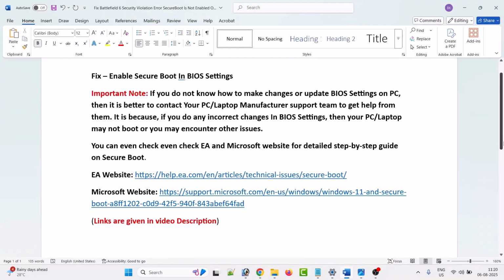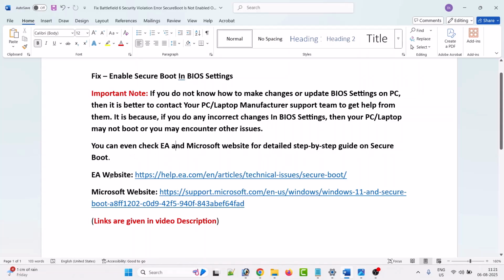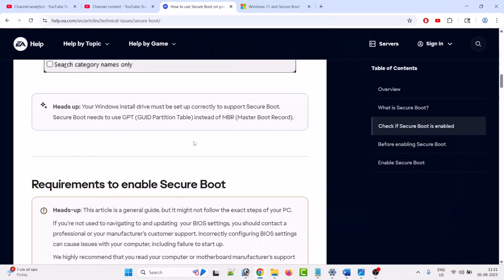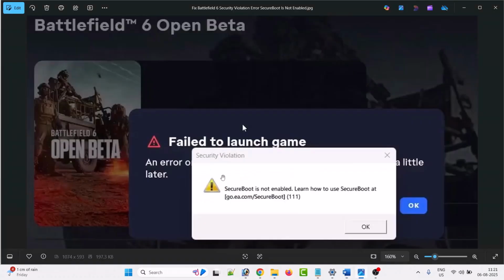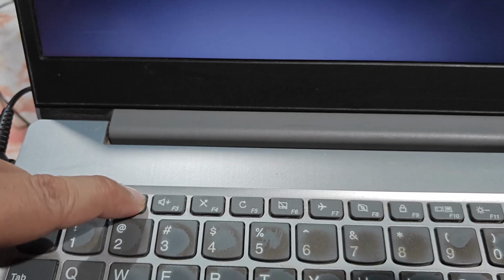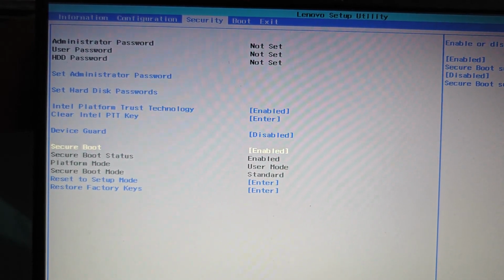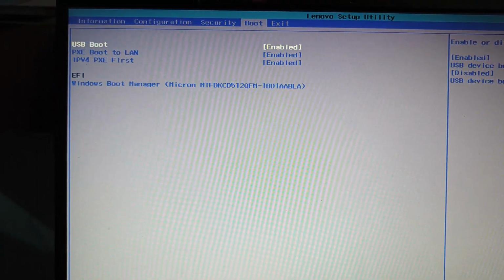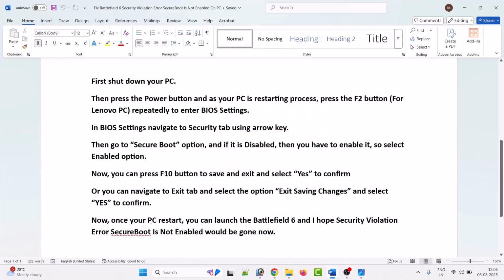Fix Battlefield 6 SecureBoot Is Not Enabled Error On PC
In This Video Guide, You Will Learn How To Fix Battlefield 6 Security Violation Error SecureBoot Is Not Enabled On PC.